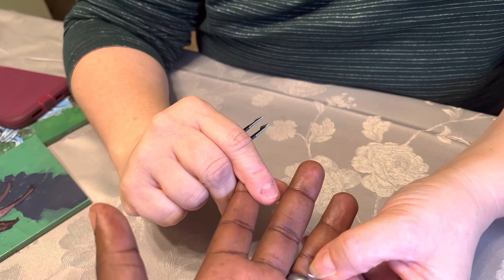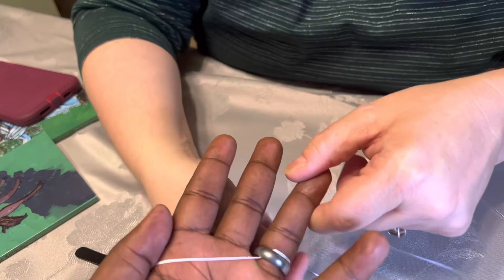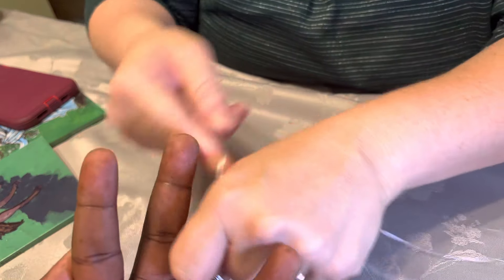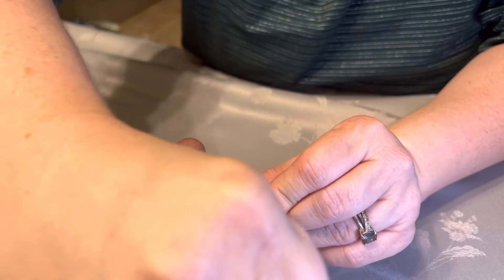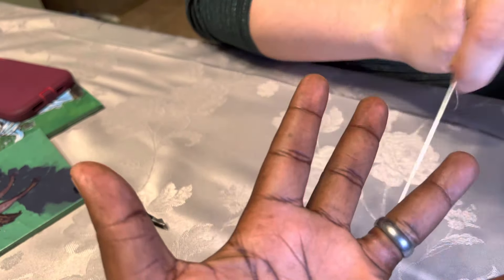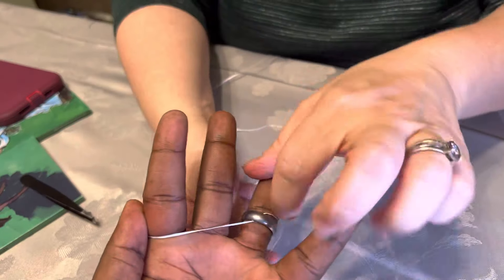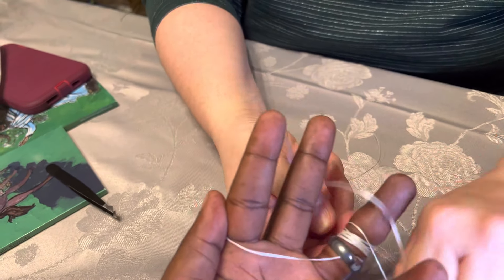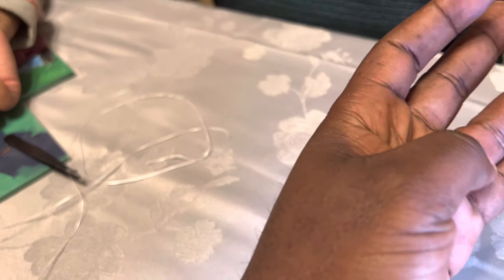Remove A Ring Stuck On A Sore Swollen Finger With Dental Floss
Video tutorial on how to remove a ring that is badly stuck on a swollen or arthritic finger, with dental floss or thread when it's jammed and starting to cut off circulation. Don't get out your pliers and ruin your engagement ring or wedding ring. Save yourself a trip to the hospital emergency department and use the dental floss string trick. Should also work on a toe ring

My wife @MAMABENEDIKT has helped to remove it